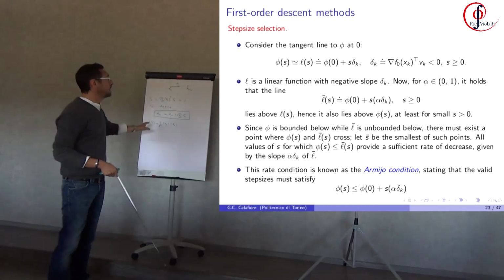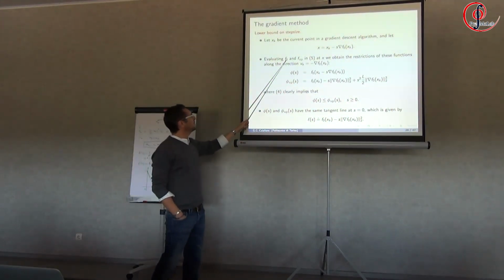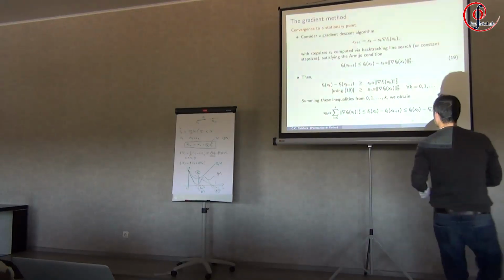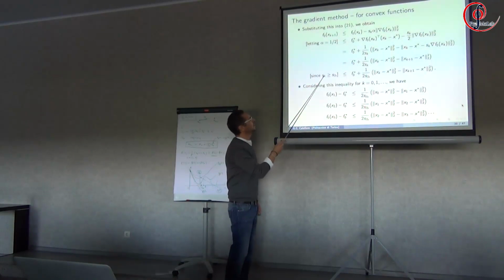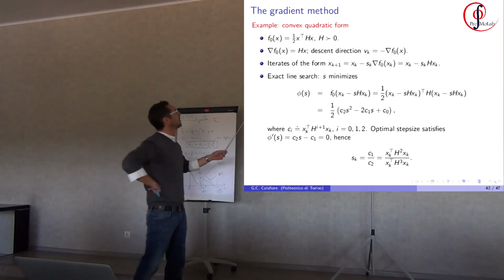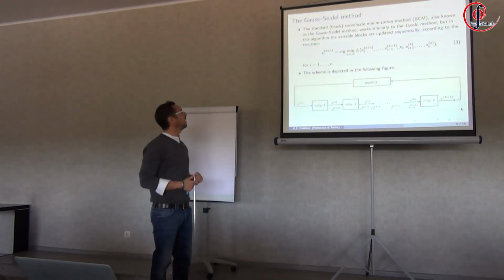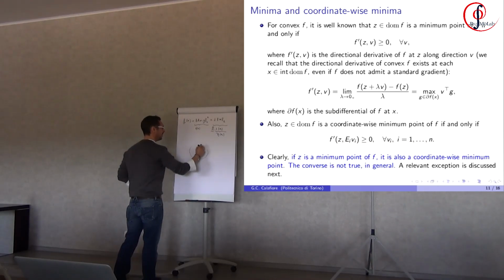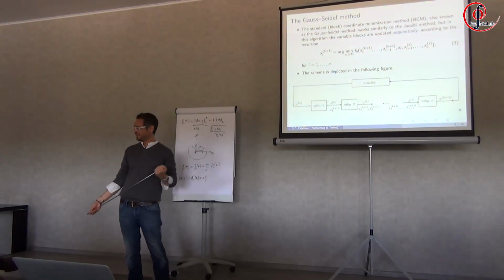G.Calafiore. Introduction to first-order and coordinate-descent methods for convex optimization. P.3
25 июня 2014.
Шестая Традиционная молодежная школа "Управление, информация и оптимизация".